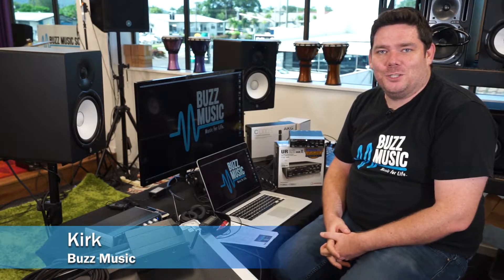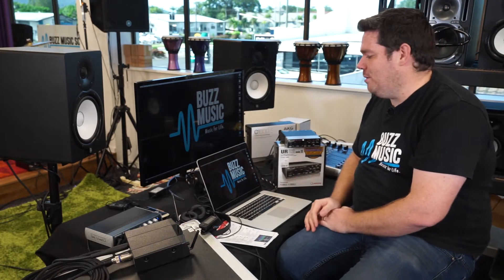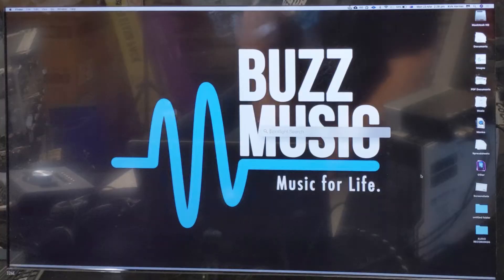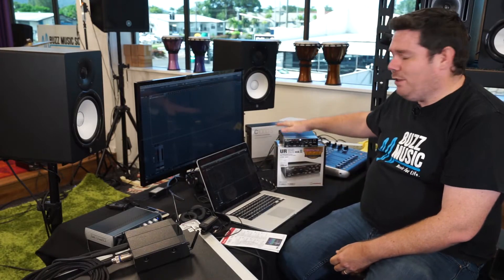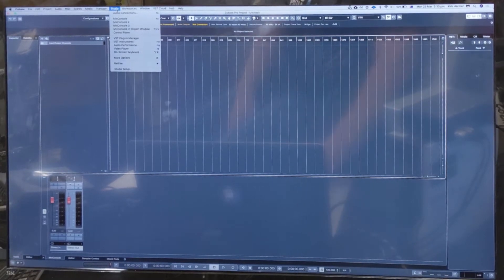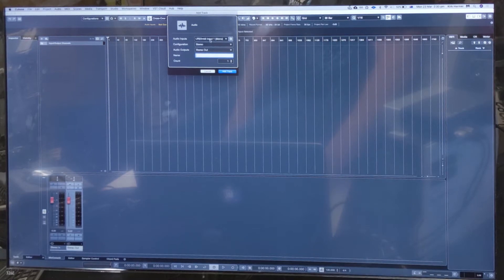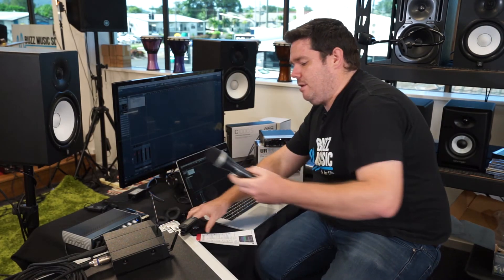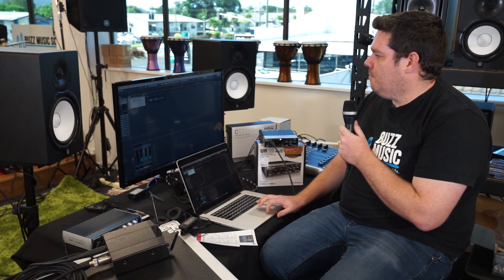How To: Record in Cubase - Step 1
Watch Kirk as he shows us how to Set up your audio interface (He is using the Steinberg UR22) to do a basic recording in Cubase (or whatever software you are using).